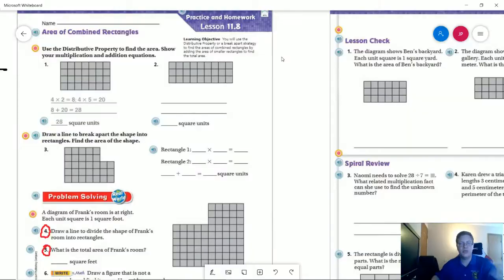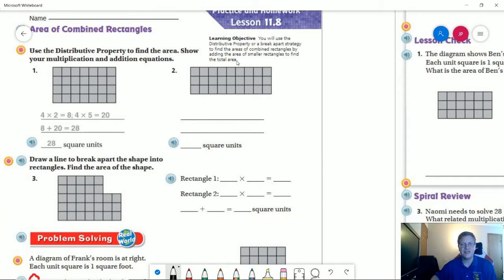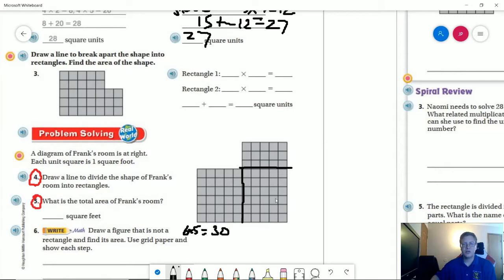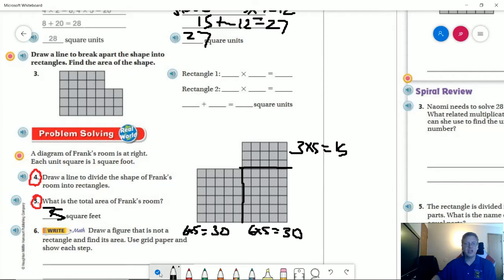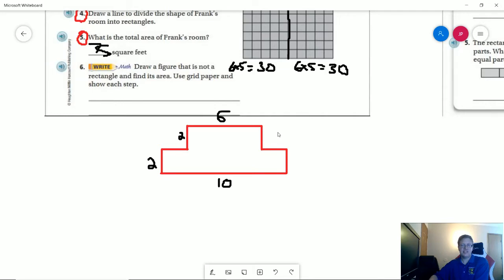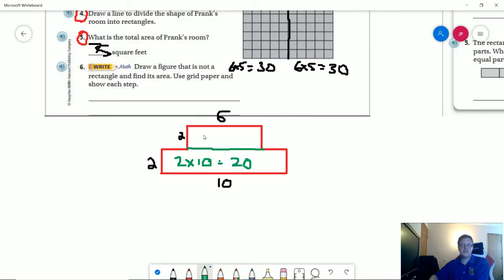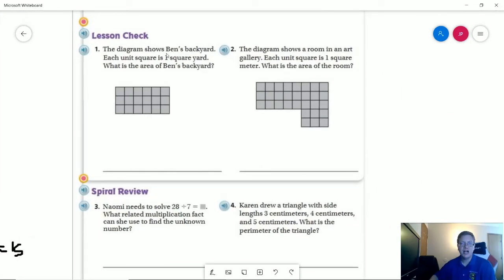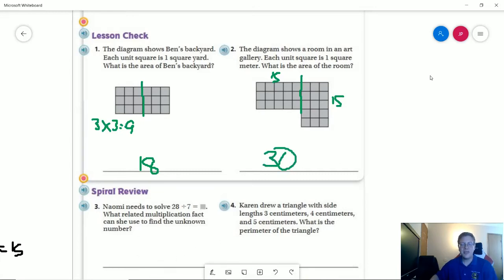3rd Grade Go Math Lesson 11.8 Homework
Here is the video for May 1st, not to be confused with April 31st!  Hope you have a great weekend!

Here is a link to the original intro that started this mess with saying it's April 31st, so you can have a good laugh at my expense!